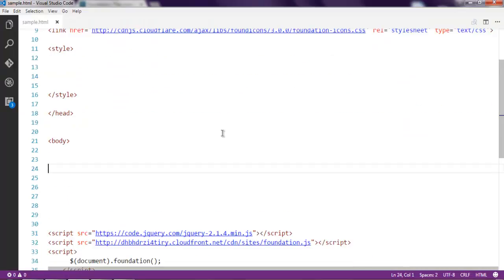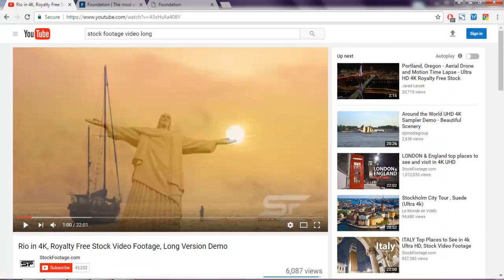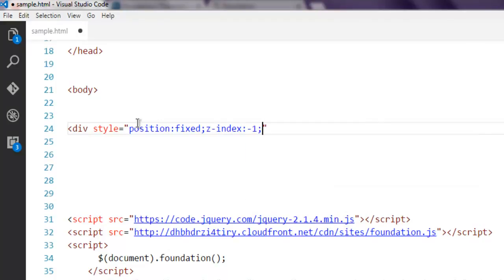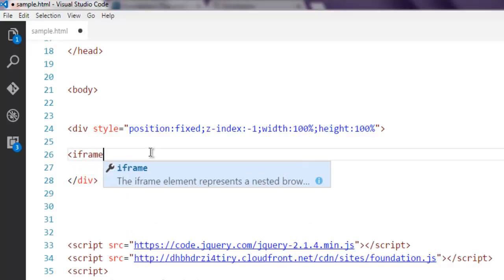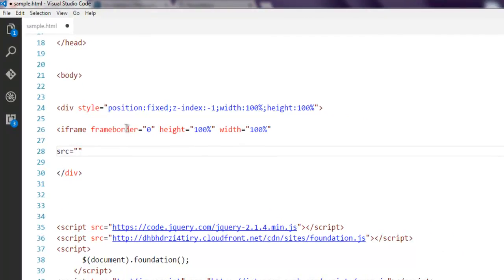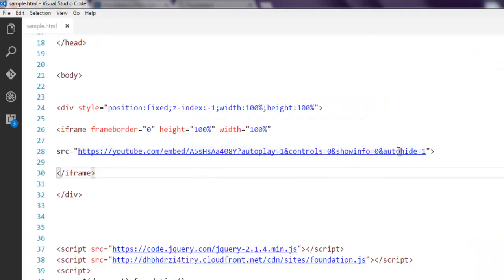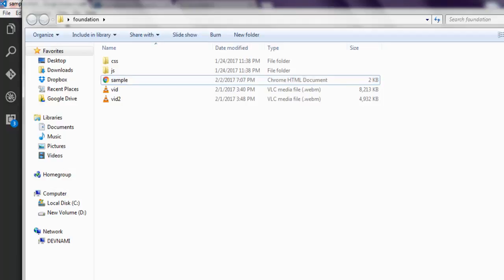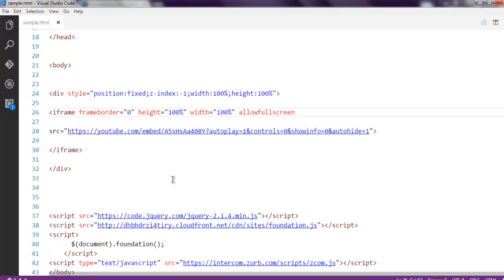YouTube Video Background in HTML5 Foundation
Learn how to add FullScreen YouTube Video Background in HTML5 Page in Zurb Foundation Framework.